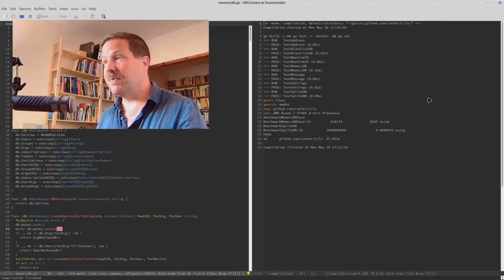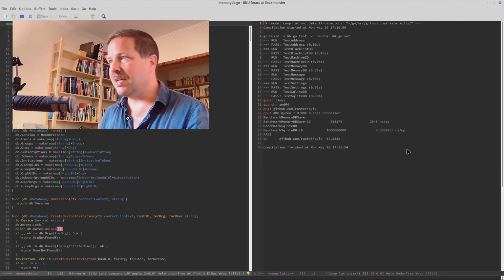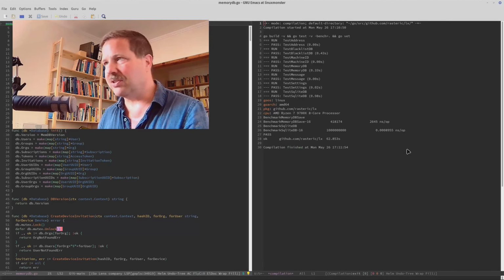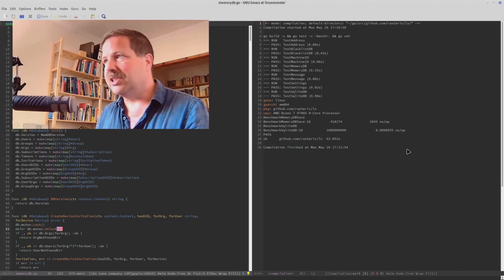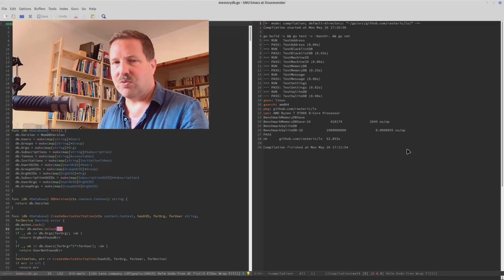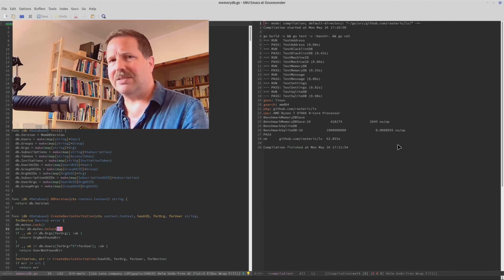In-Memory versus Sqlite3 Database: Memory is FAST!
I'm briefly measuring the performance of the main database of my server and client apps, an in-memory database using maps of structs and a mutex for synchronization and the sqlite implementation I'm currently using. As expected, the in-memory DB is much faster but does that even matter?